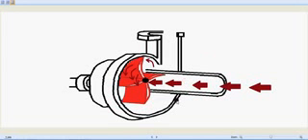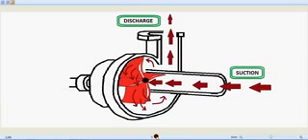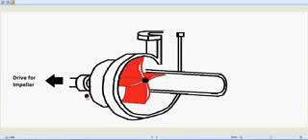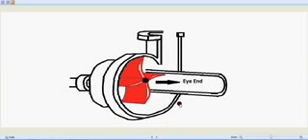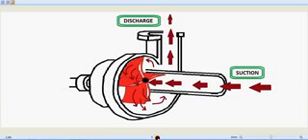সেন্ট্রিফিউগাল পাম্প ।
সেন্ট্রিফিউগাল পাম্পিং ক্রিয়া।